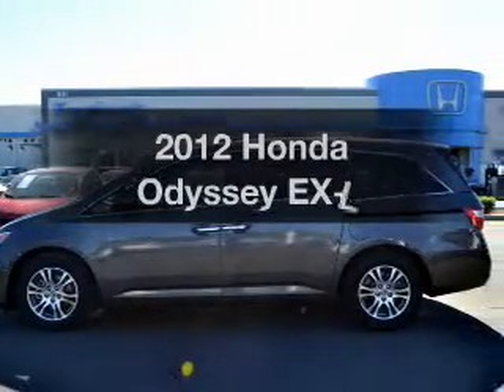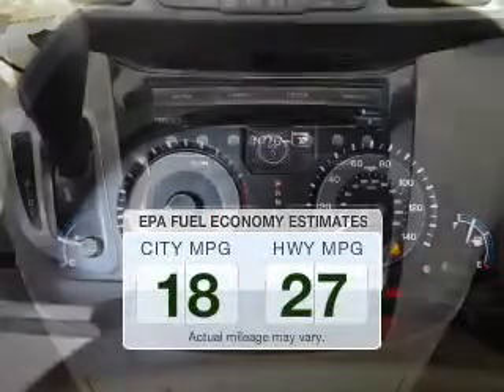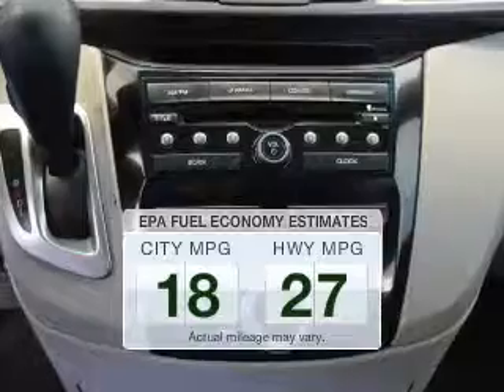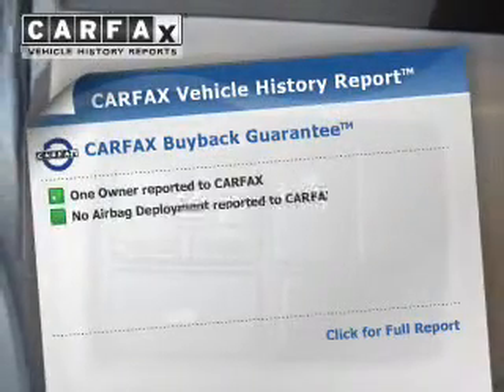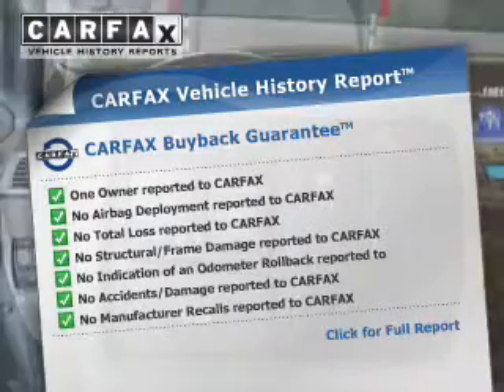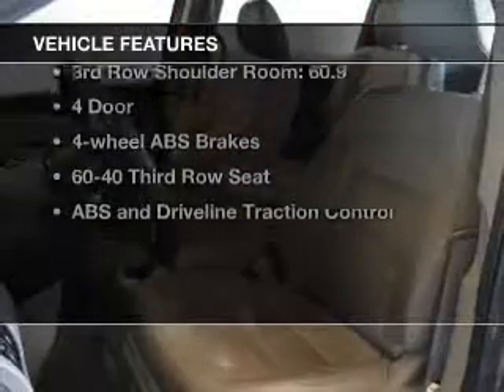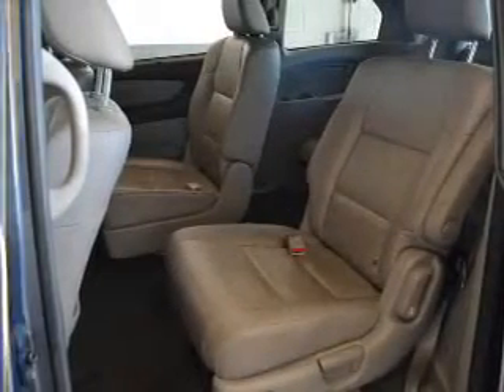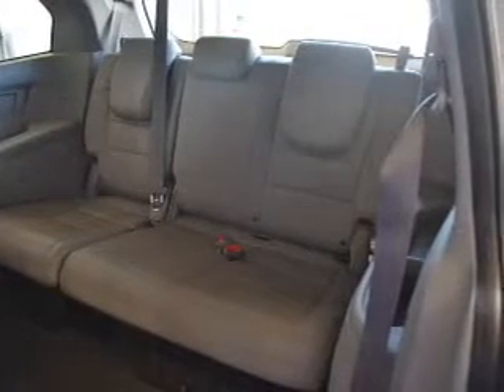2012 Honda Odyssey - AVONDALE AZ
Year: 2012
Make: Honda
Model: Odyssey
Trim: EX-L
Engine: 3.5 liter V-6
Transmission: 5-Speed Automatic
Color: Gray
Mileage: 47733
Address:
10151 W PAPAGO FWY